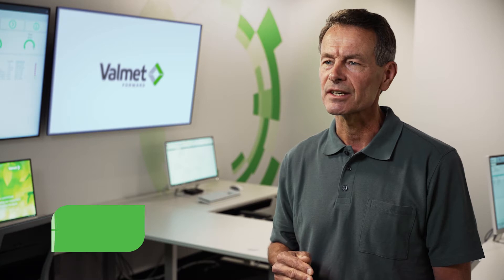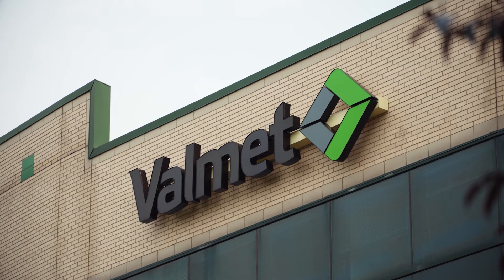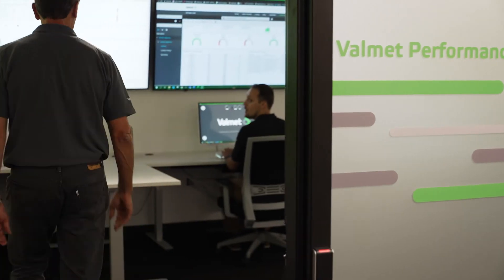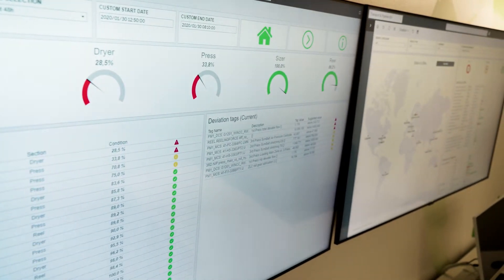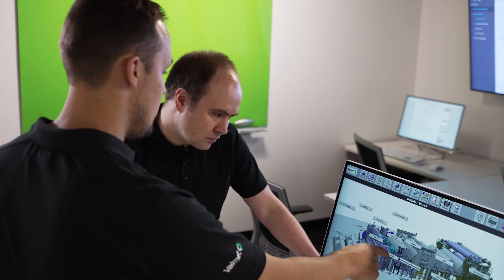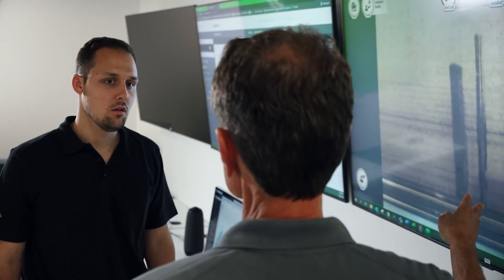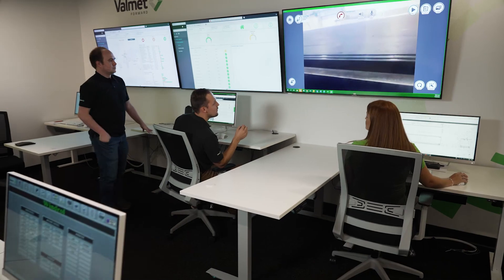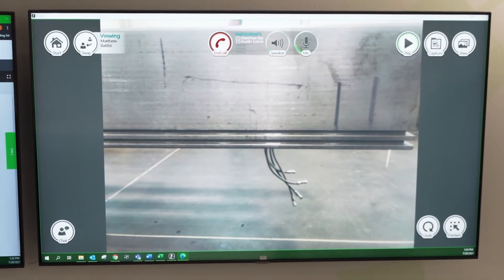Strengthening Industrial Internet capabilities with the new Valmet Performance Center in Appleton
We’re pleased to announce the launch of our newest Valmet Performance Center (VPC) in Appleton, Wisconsin that will service our customers in the board, paper and tissue markets in North America.

Like all of our 8 VPCs around the world, the Appleton VPC has a core function to bring us closer to our customers and to serve them better. To facilitate this, the VPC is set up with a secure platform for remote connectivity and advanced analytics tools. In addition to our VPC staff, the platform also allows for pulling in other Valmet expert resources from any location virtually, acting as a bridge between the customers experts and our global expert network.

Some of the services and key technologies we offer include on-demand remote expert support, remote monitoring and optimization for both performance and reliability, and advanced analytics applications.

Let’s start a dialogue with data today!